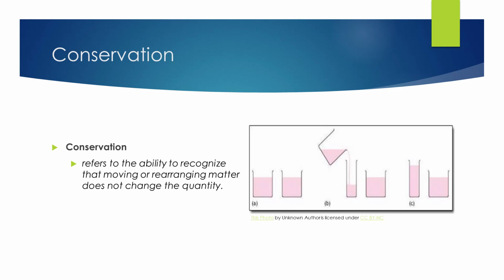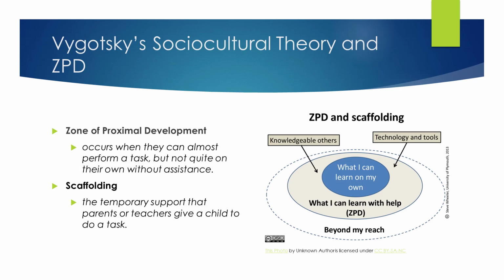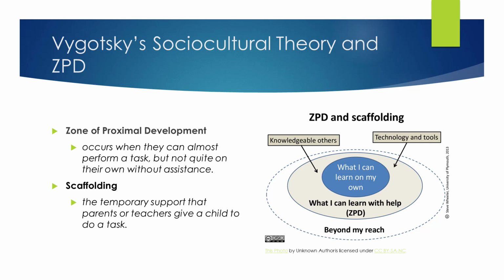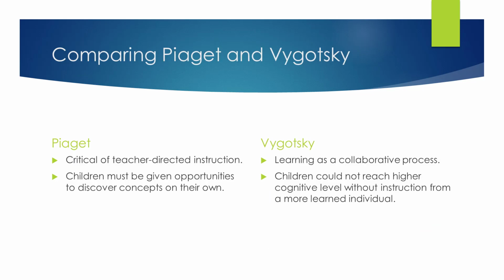Piaget and Vygotsky's Theories in Child Development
Brief lecture on Piaget's preoperational stage vs Vygotsky's Zone of Proximal Development (ZPD) and scaffolding.